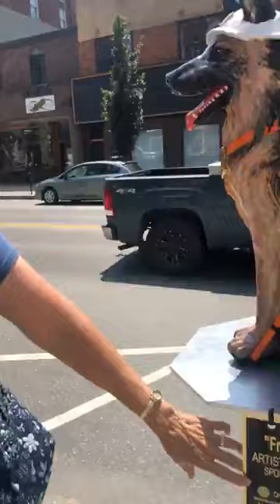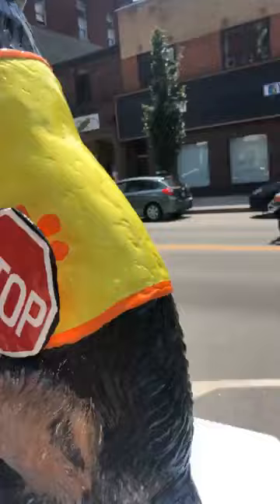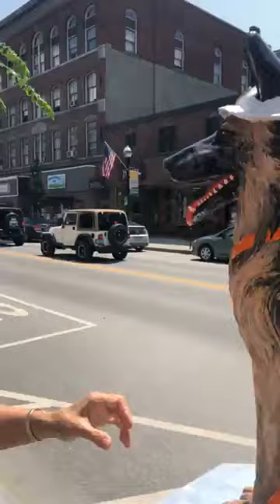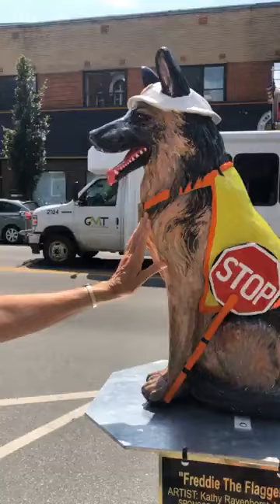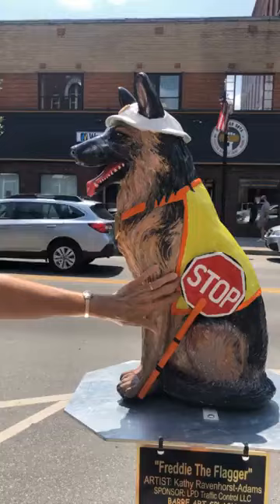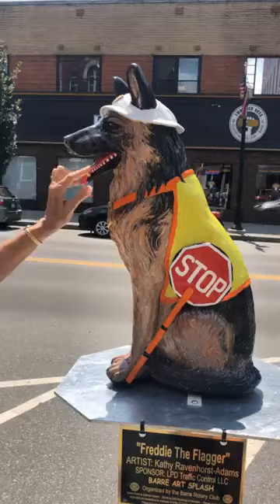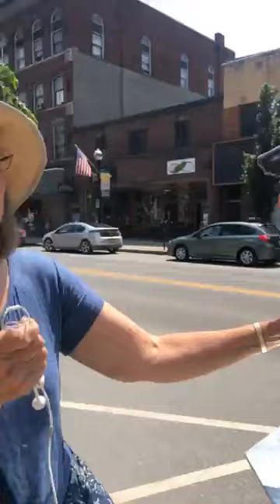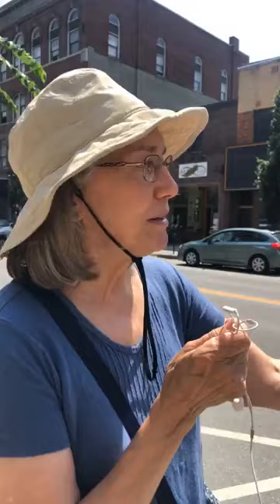22. BARRE ART SPLASH Artist, Kathy Ravenhorst Adams Interview.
Kathy Tells us about decorating her dog, "Freddie The Flagger". She also gives good advice about driving through a construction Zone.
All the art items will be auctioned off at the VT Granite Museum of Barre on September 18, 2021 at 3 PM for The Barre Rotary Club as a fundraiser. The artists will get 25% of the high bid.
You can bid at the auction or fill out the form on our web site to have a stand in bidder for you or sign in to our Zoom call on line during the auction. You will see the auctioneer and the art item and be able to bid as if you were in the building!